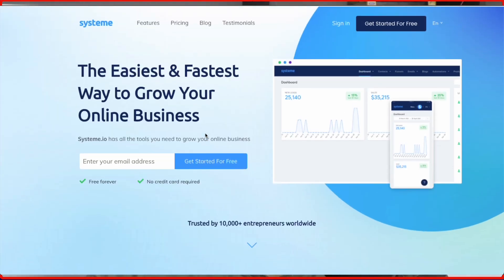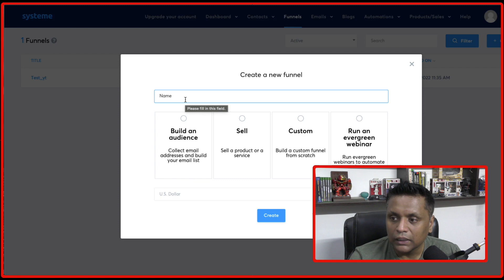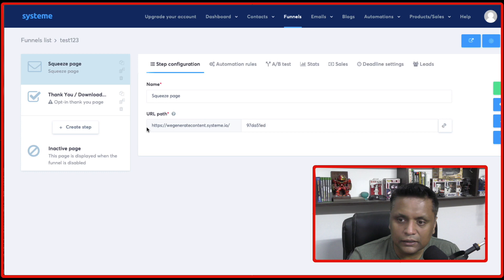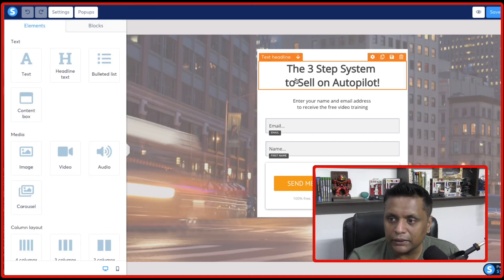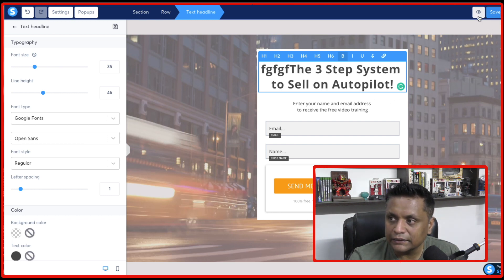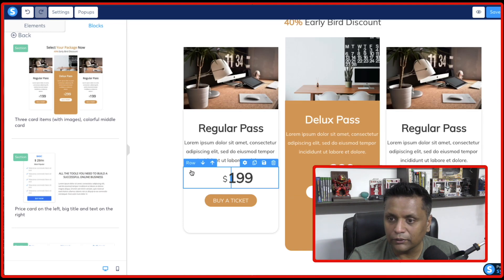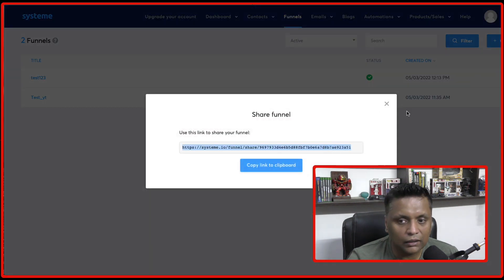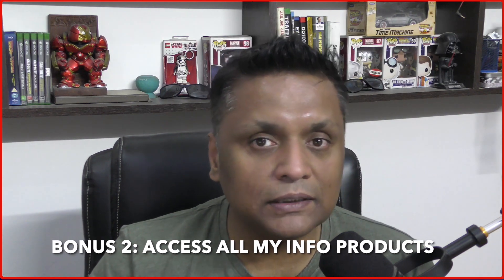How to Create a Landing Page in Systeme.io (Step by Step)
In this video, I'm going to show you how to create a landing page in Systeme.io that converts like crazy.

This is a powerful online marketing tool that can help you grow your business and increase your sales. We'll show you how to create and manage campaigns, track your results, and much more. So watch this video and learn how to use Systeme.io like a pro!

Various software That Run Our Business & Multiple Youtube Channels